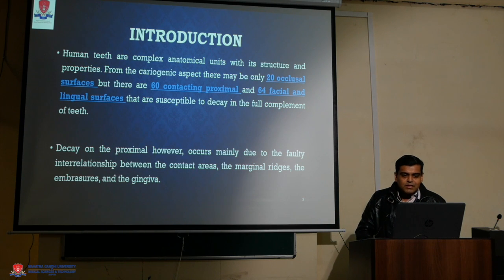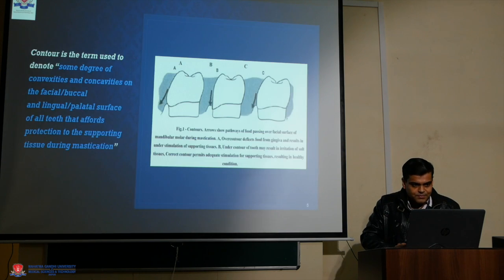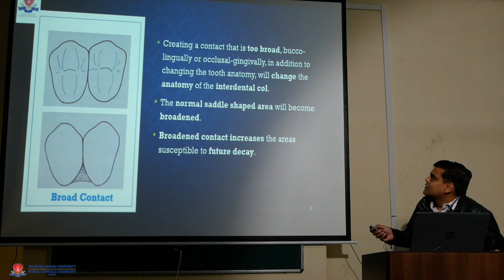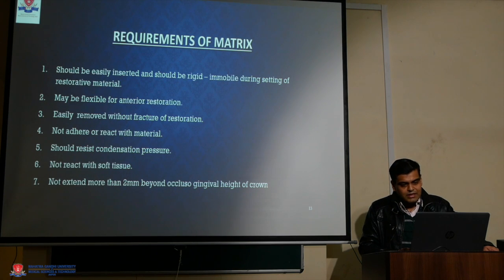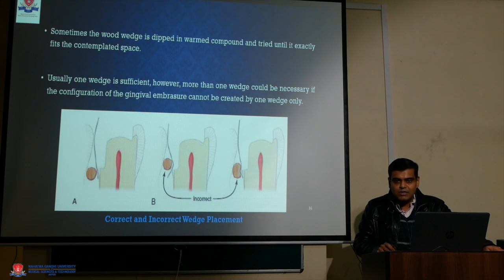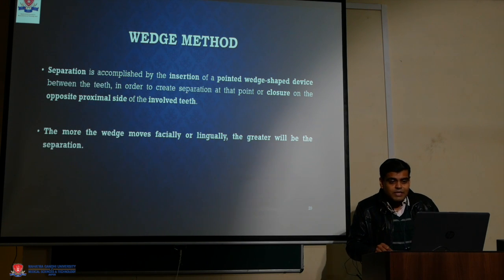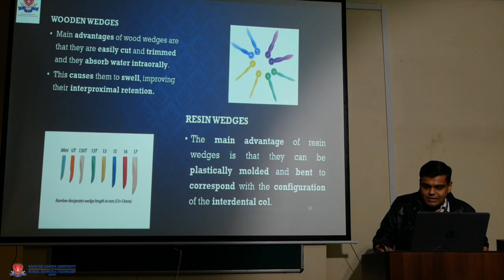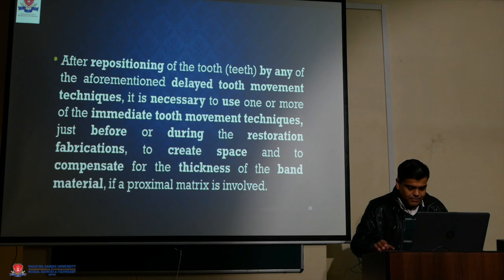Topic Separation Of Teeth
Dr  Harshit Srivastava Department   Conservative Dentistry & Endodontic